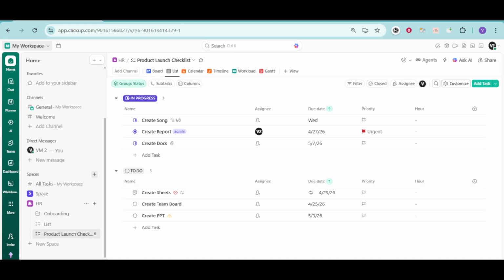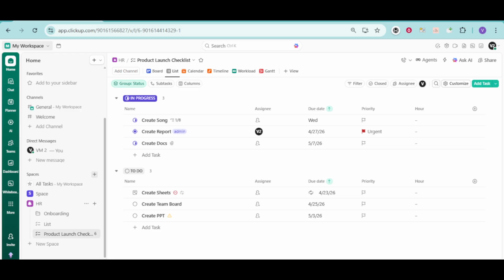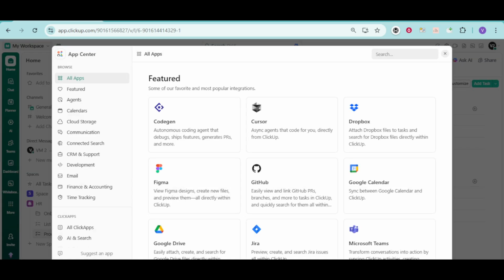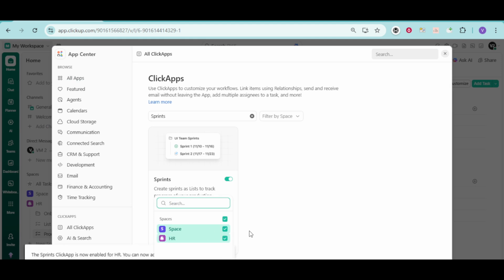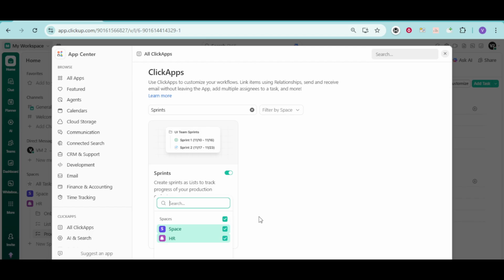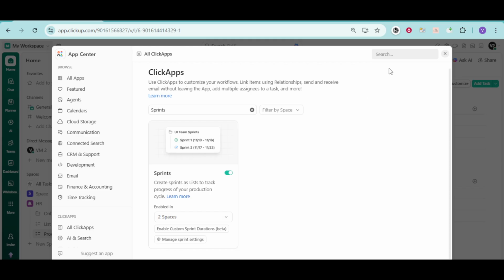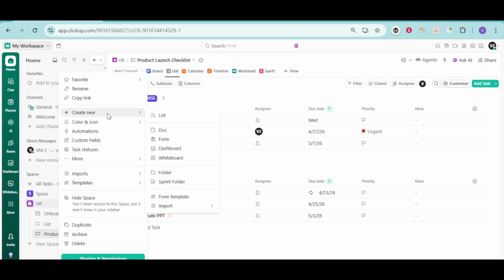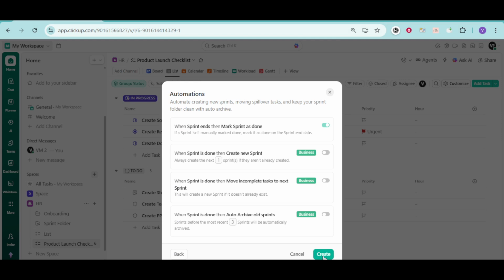How to Use Sprints in ClickUp (Beginners Tutorial)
In this video, we dive into how to use sprints in ClickUp effectively to boost your project management and team collaboration. Learn the ins and outs of this powerful feature and discover how it can streamline your workflows, enhance productivity, and keep your team aligned on goals and deadlines.

By watching this video, you will understand the concepts of sprint planning, execution, and tracking within ClickUp. Don't miss out on mastering this valuable tool—watch till the end to unlock your team's full potential with sprints in ClickUp!